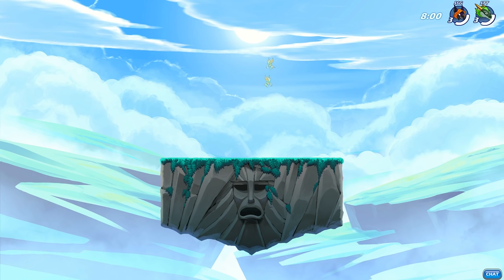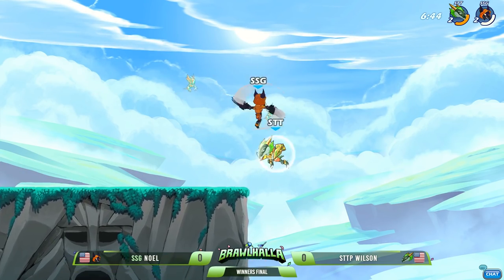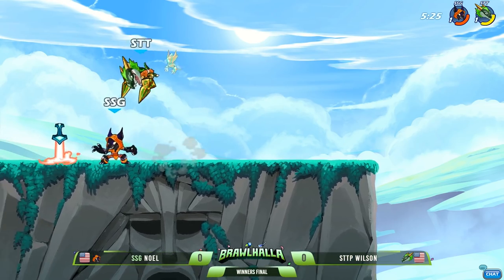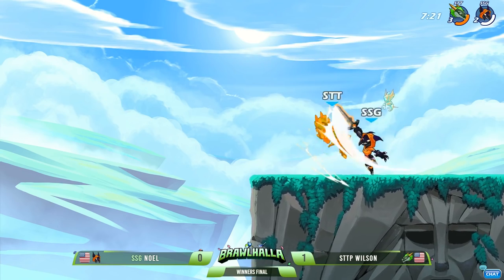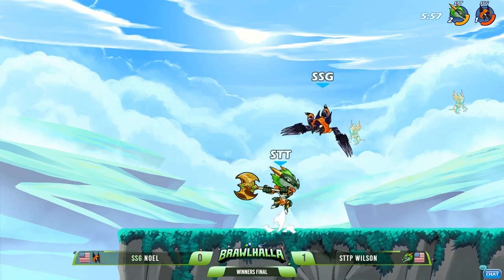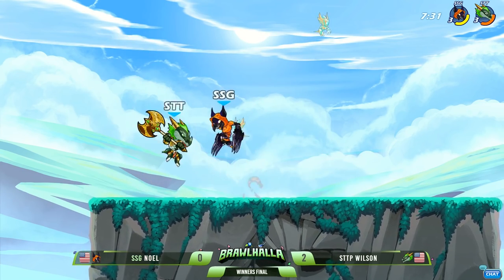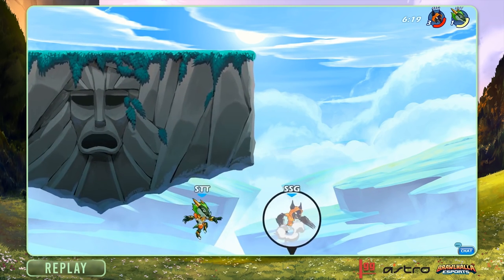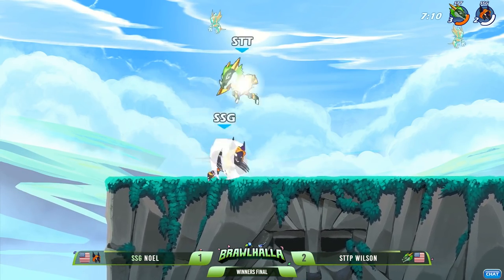STTP Wilson vs noeL - NA 1v1 Winners Finals (Top 3) - Spring Championship